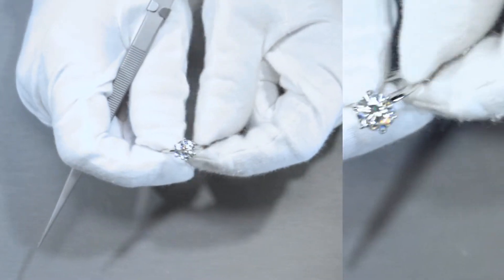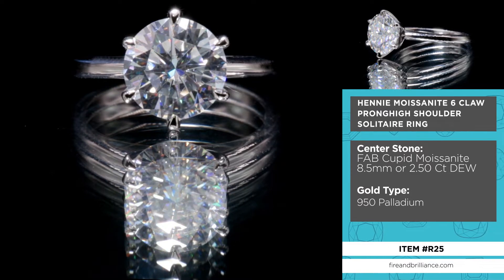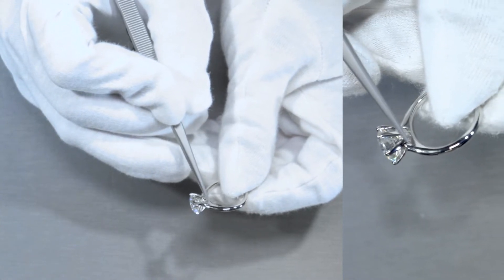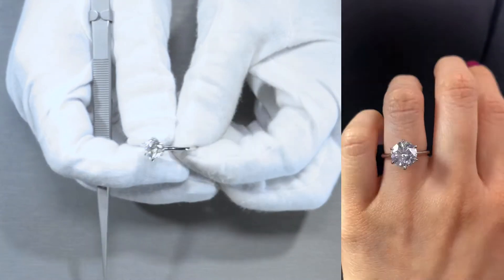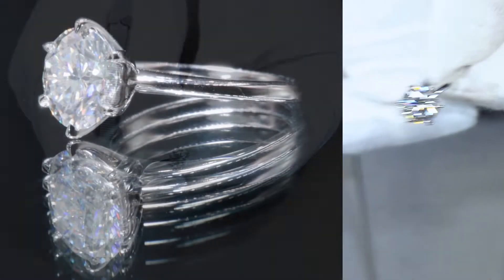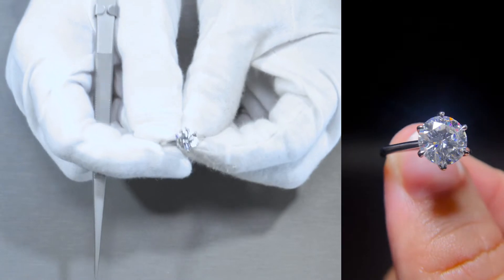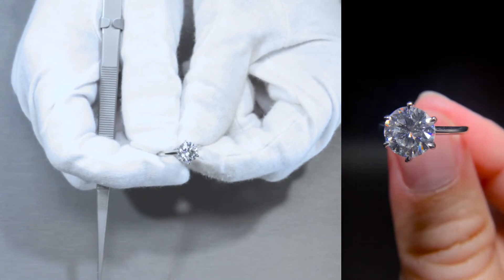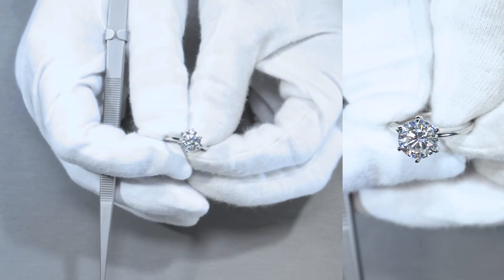F&B Showcase: Hennie FAB 8.5mm Moissanite 6 Claw Prong High Shoulder Ring